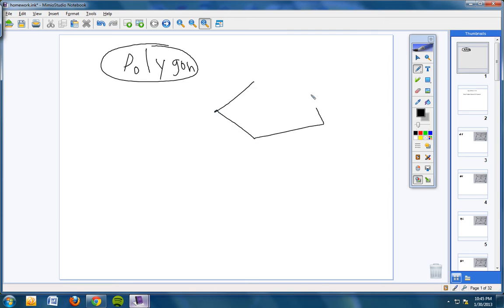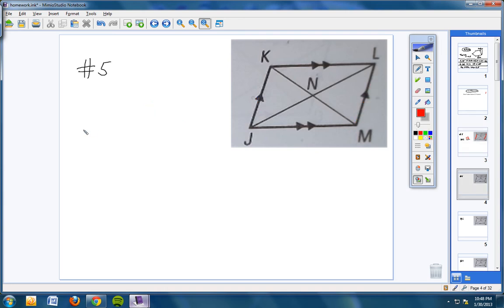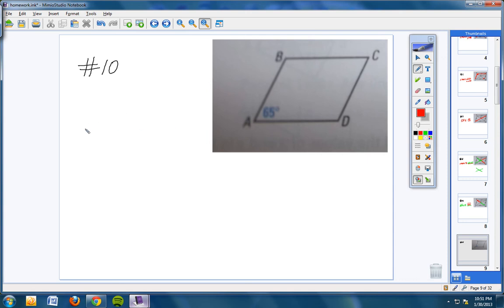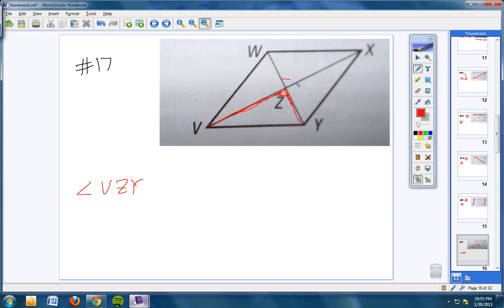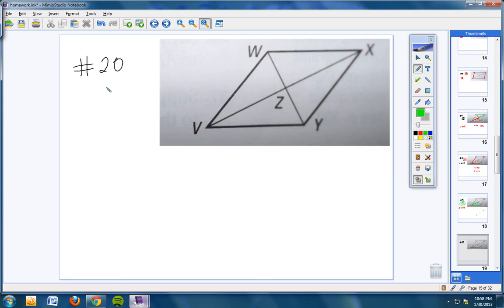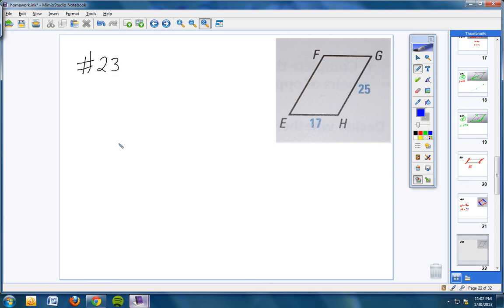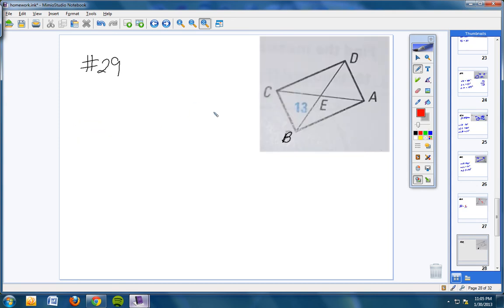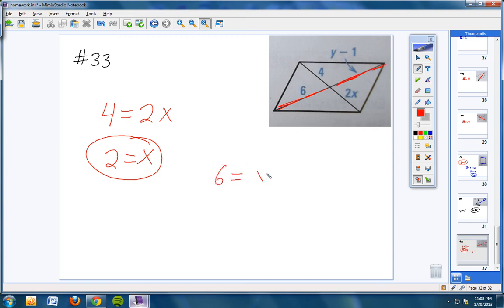Lesson 6.2 Homework